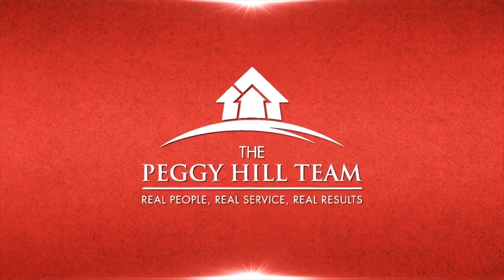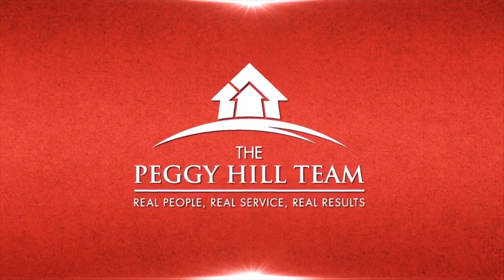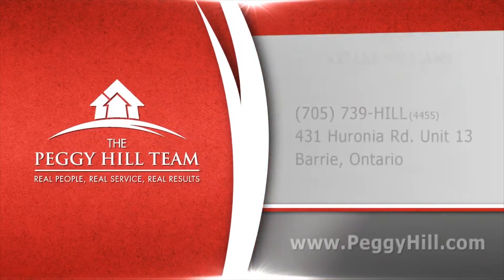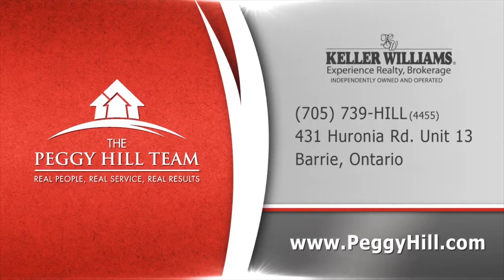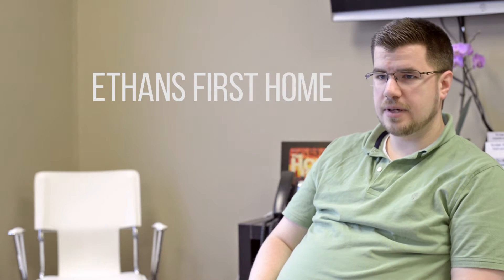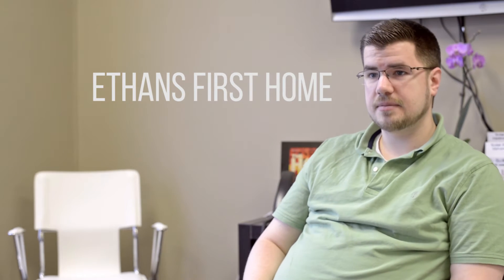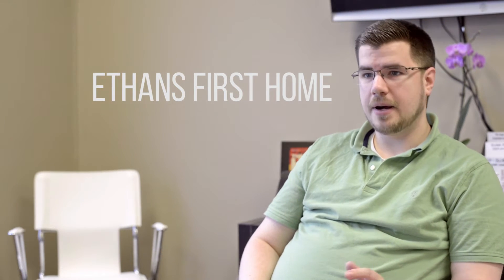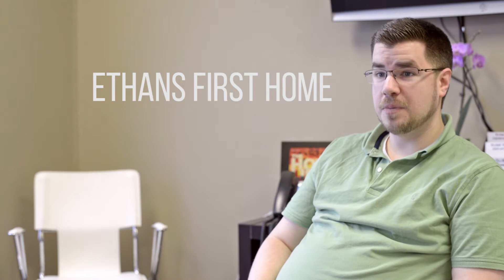Ethan's First Home | Client Testimonial for The Peggy Hill Team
Thinking of working with the Peggy Hill Team? See what some of clients have to say to give you a better idea of what it is like to work with our team.

| Listed by Peggy Hill, Broker at The Peggy Hill Team at Keller Williams Experience Realty, Brokerage.